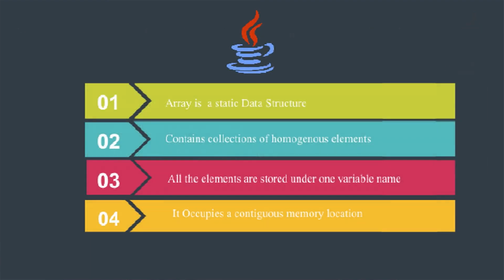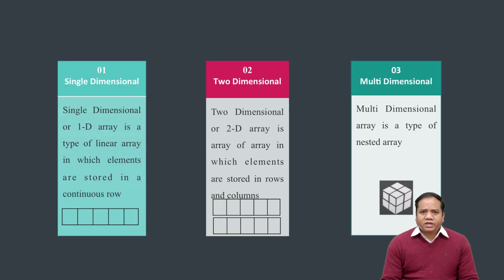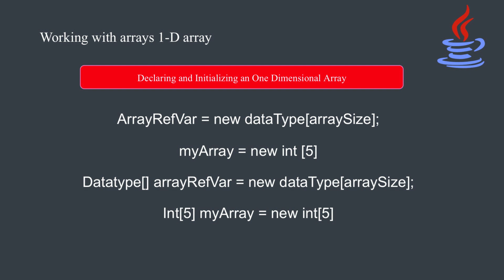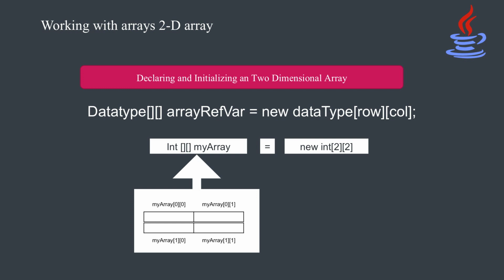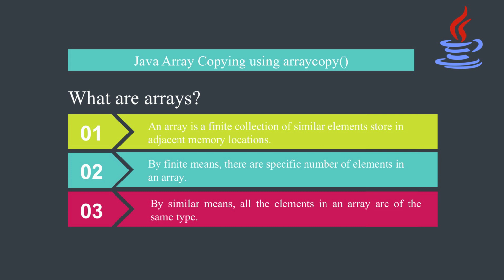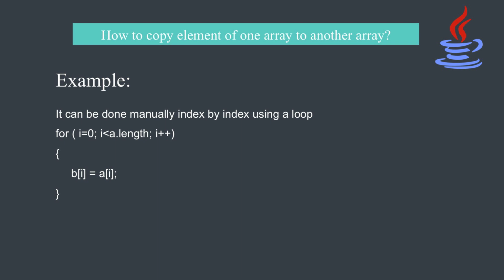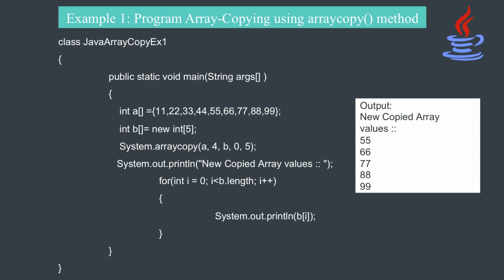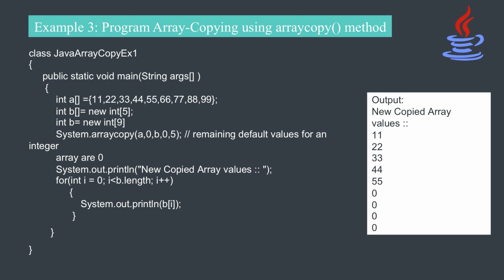28 October 2023